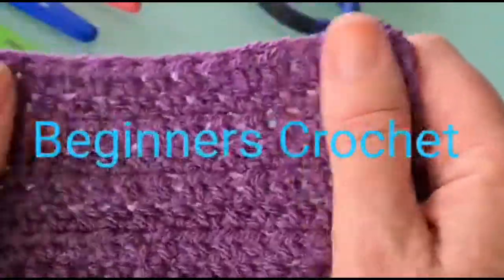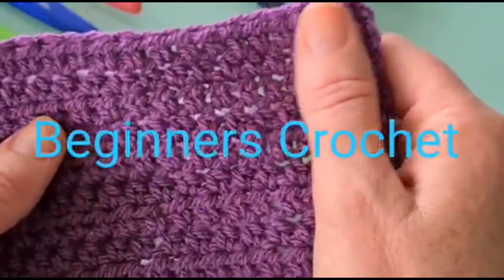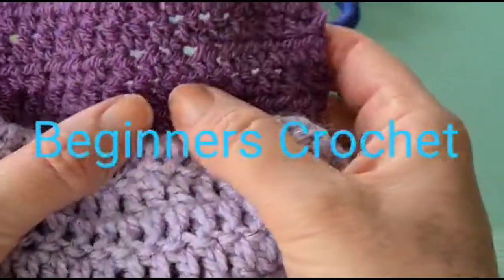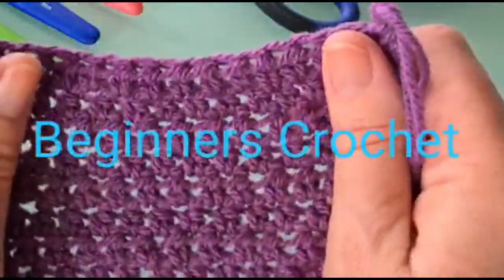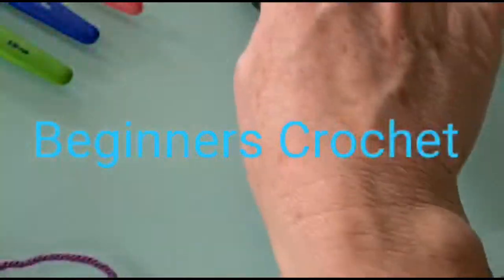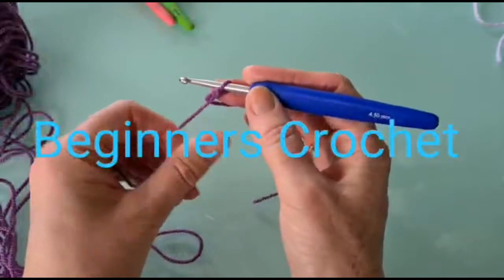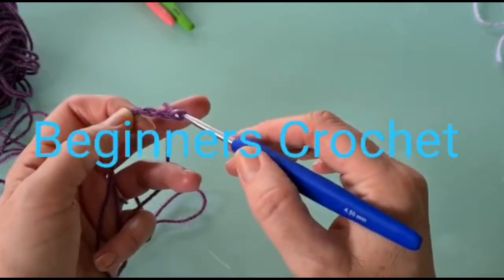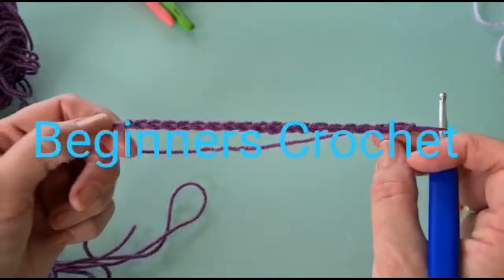Lesson 3 - 1/2 Treble Crochet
This week Sylvia teaches 1/2 treble crochet to you. Next week we will start to use our new stitches to make a little project.